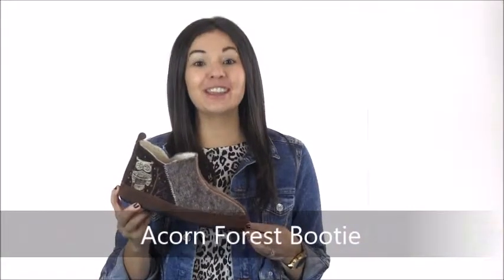Acorn Forest Bootie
Acorn Forest Bootie Slippers